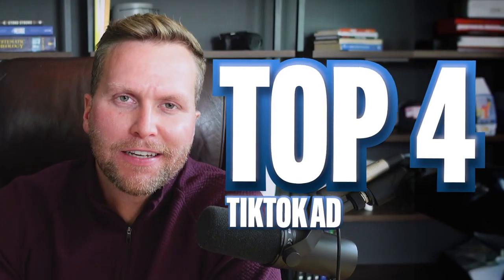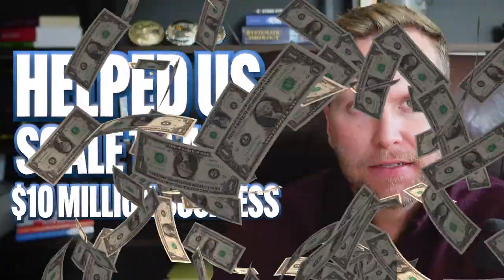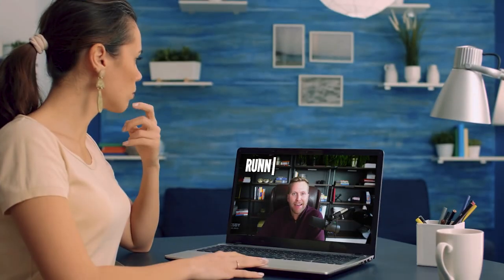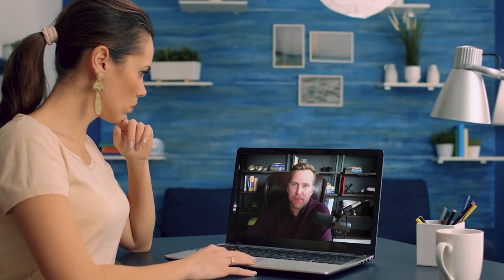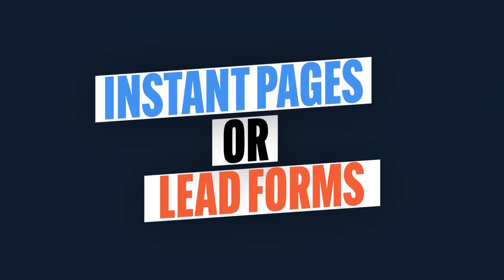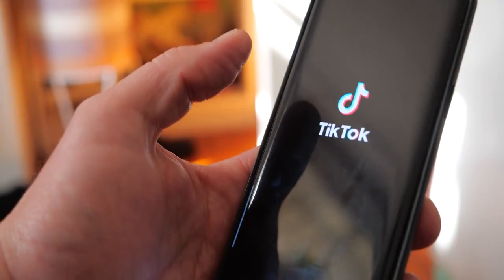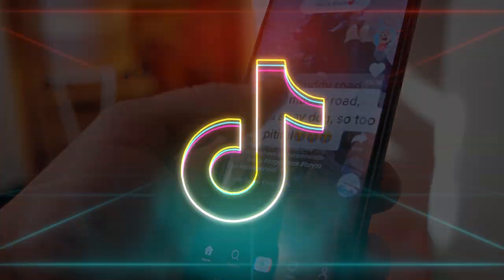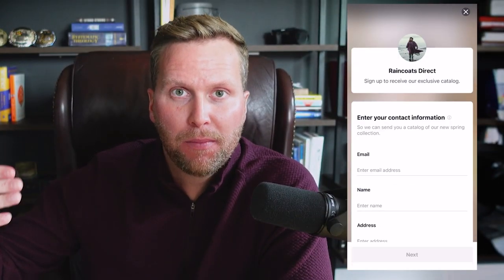TikTok Ads Strategy To Book Appointments | Our Top 4 Campaigns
Everything you need to generate qualified sales calls daily, join the all-access pass

Already have success and looking to scale? Work with us directly